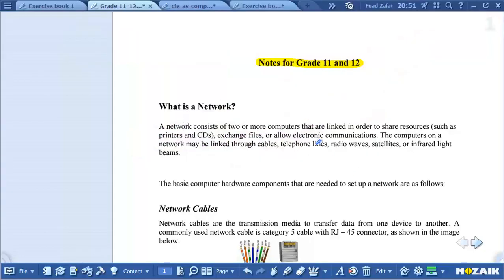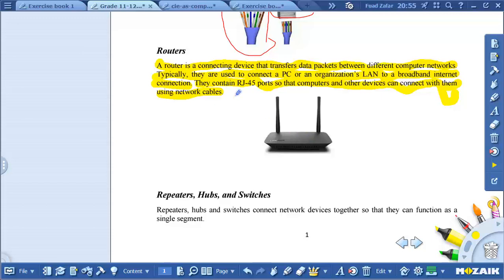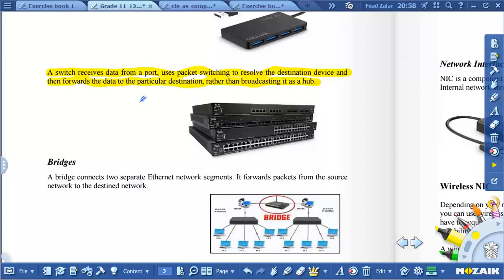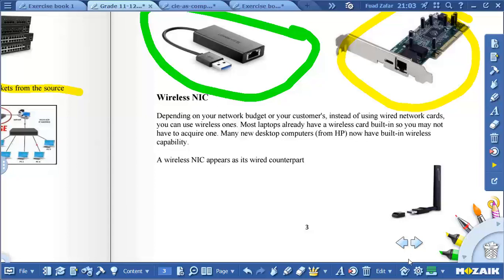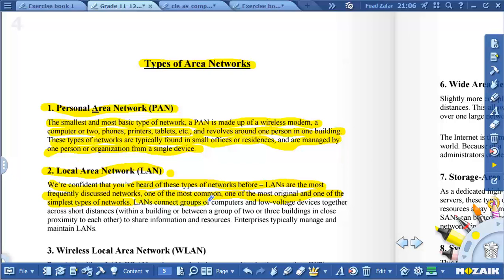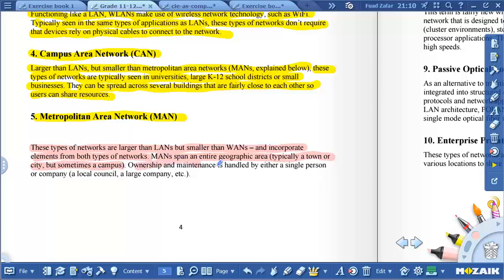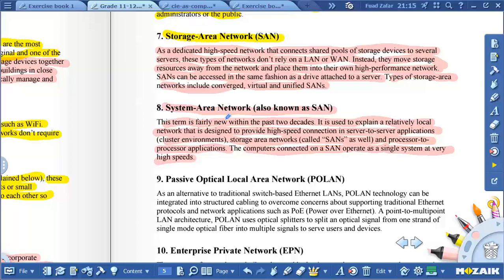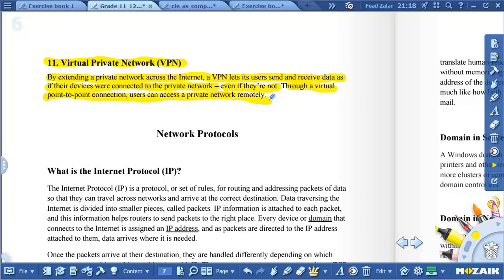Grade 11 12 Computer sicence part 1